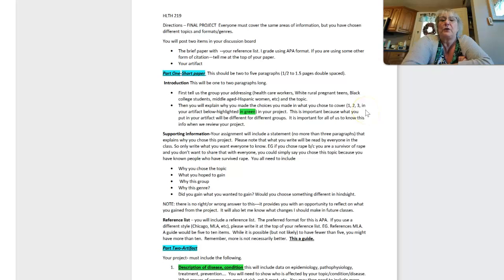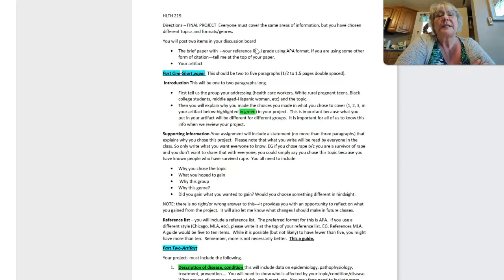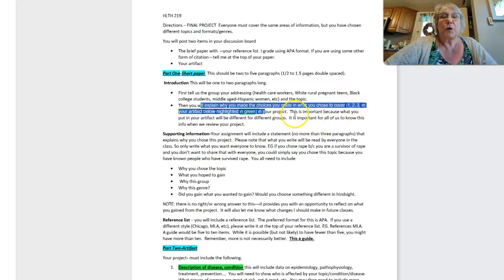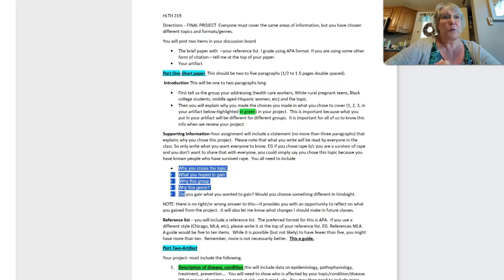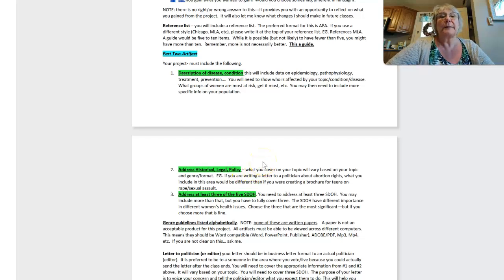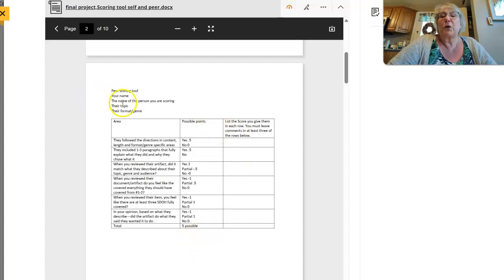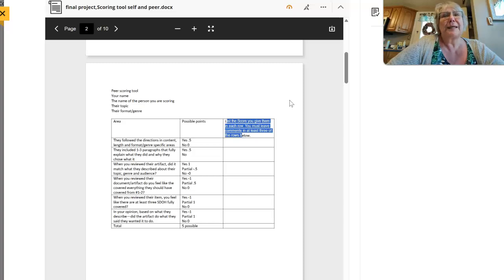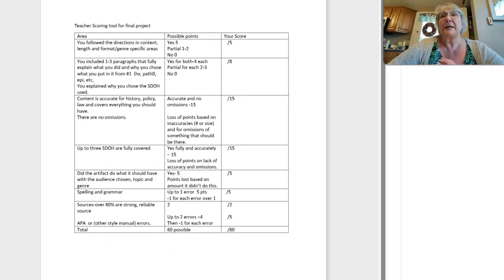WH 219 final project